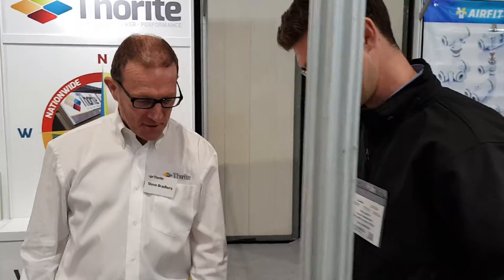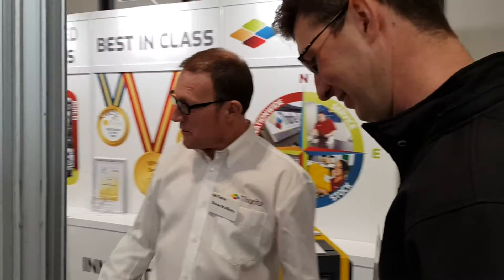Thorite at Air-Tech 2018 'drag race challenge'